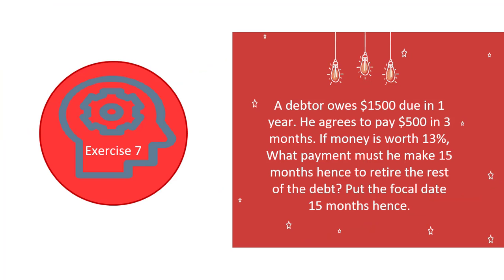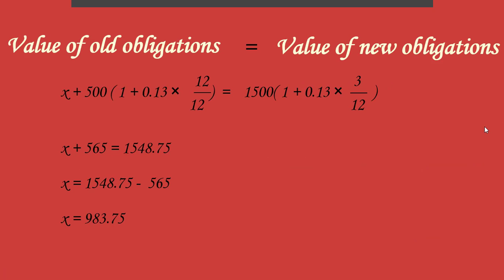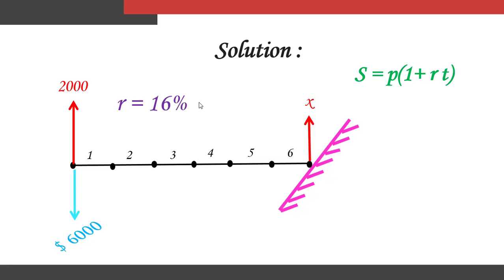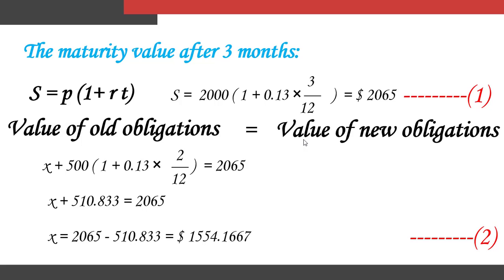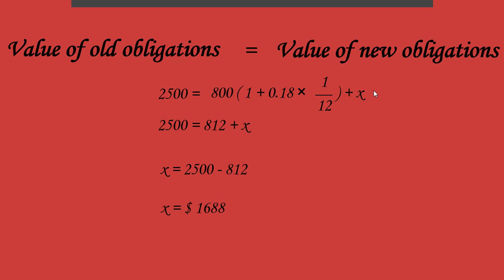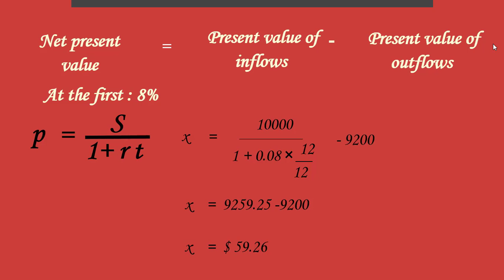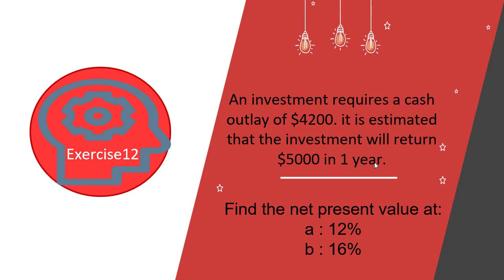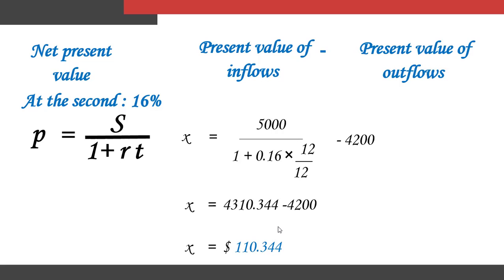equations of value with simple interest p 2